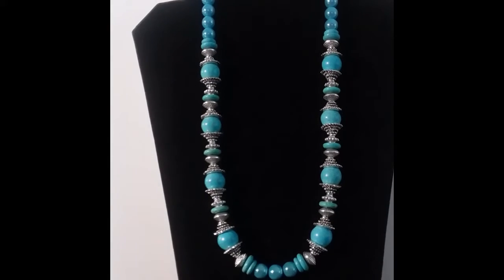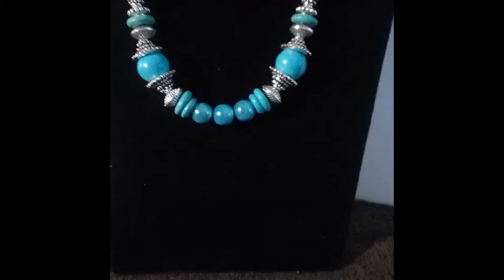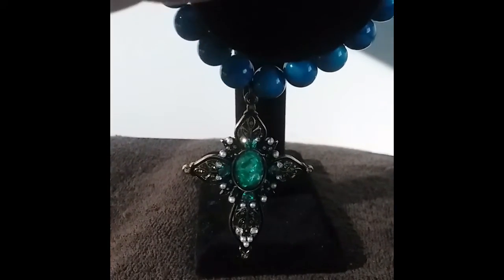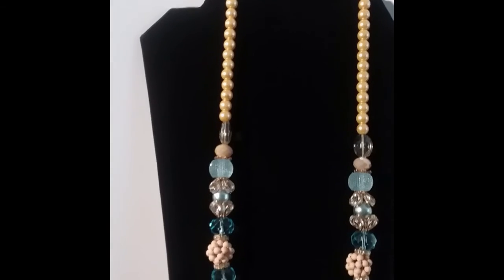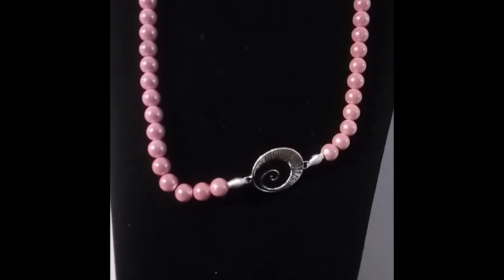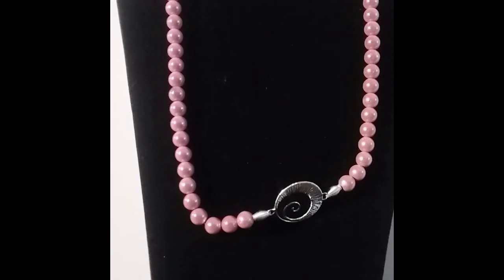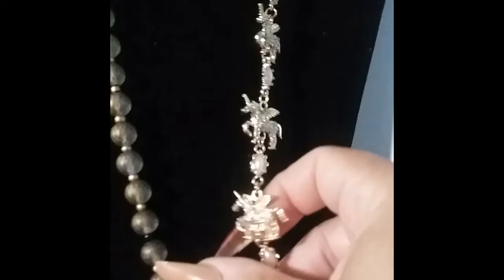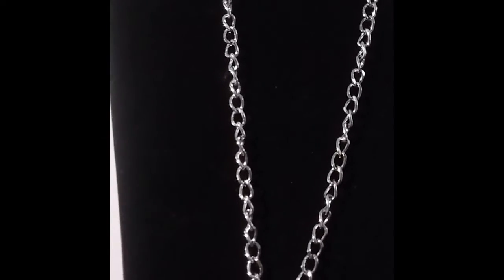Jewelry Haul 005